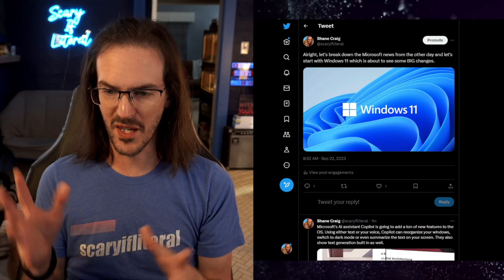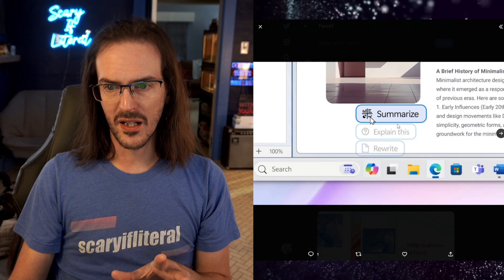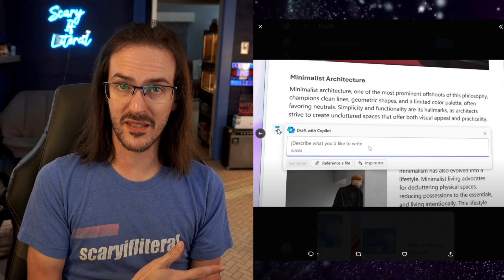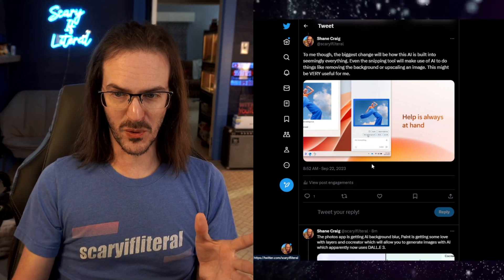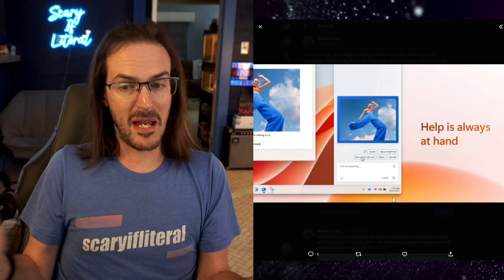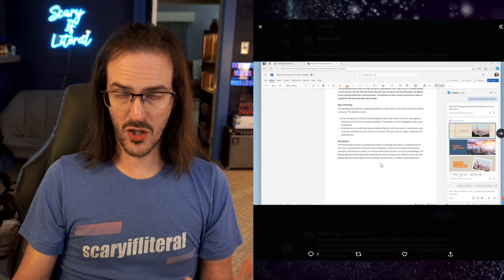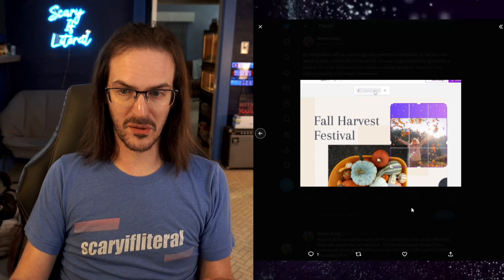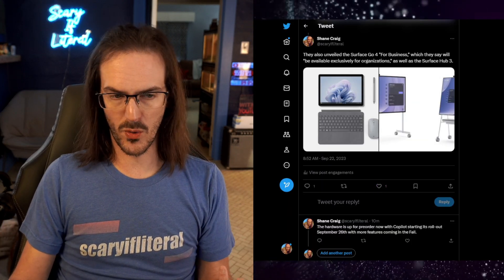What was announced at the Sept 21 Surface Event? It's all AI from here..